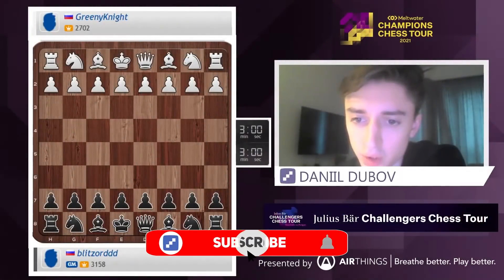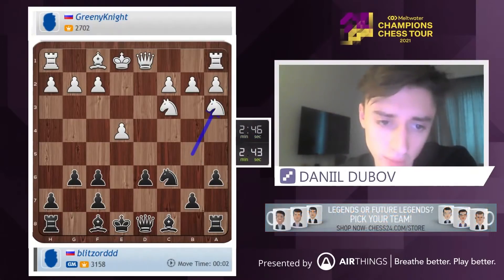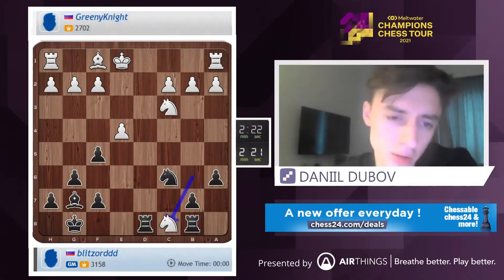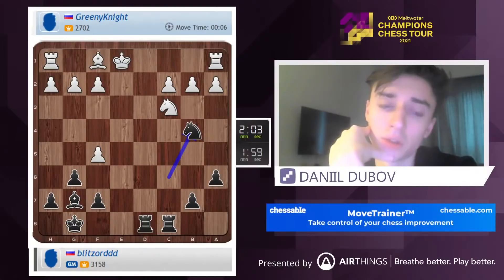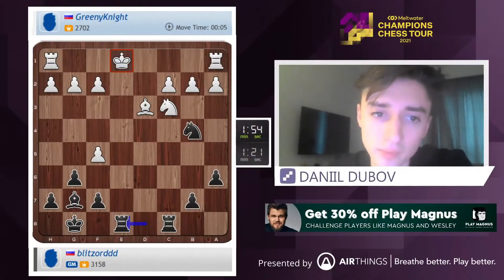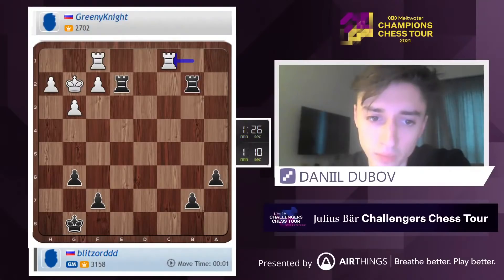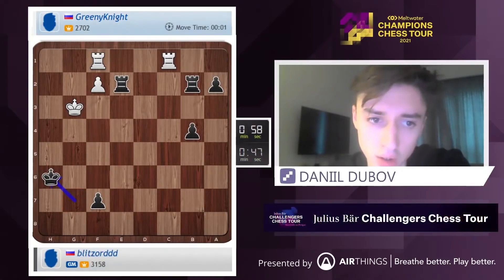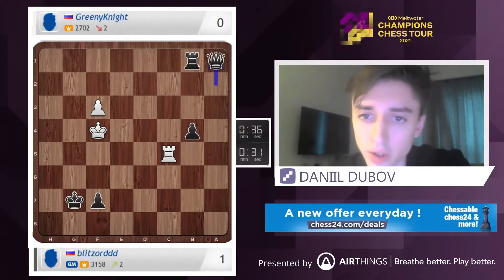Daniil Dubov Reacts When He Has Completely Winning Position | "Come On! Sometimes You Can Resign"